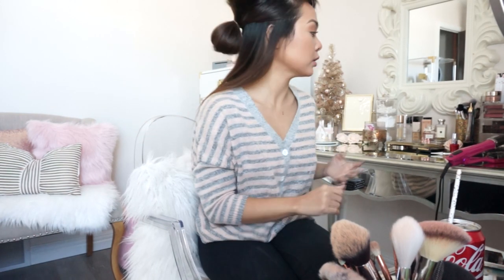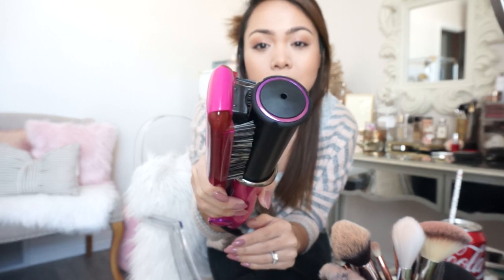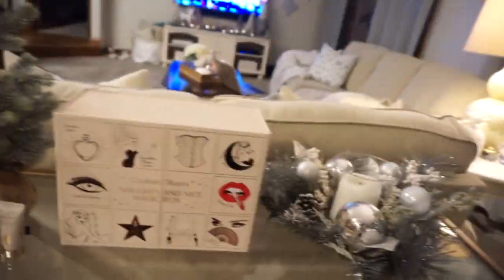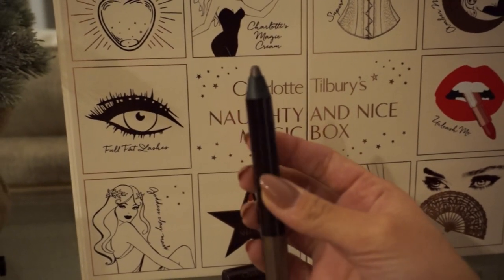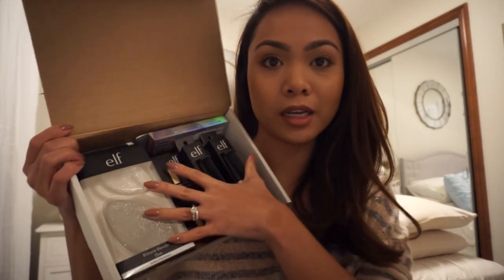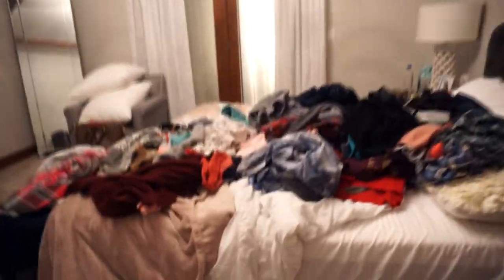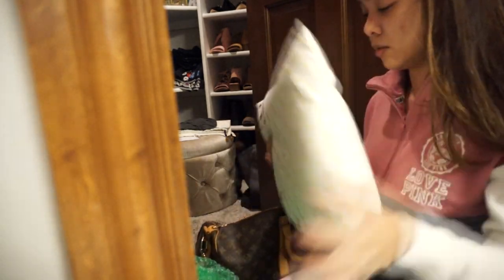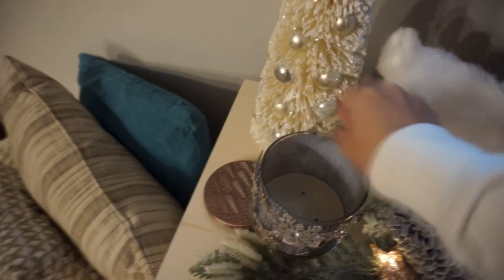My Everyday Hair + More Prizes Revealed! ❄ Vlogmas Day 19 | The Dulaks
• InStyler Max 2-Way Rotating Iron

• Every Thursday & Sunday, I will REVEAL TWO out of FOURTEEN PRIZES!
• Open Internationally!
• There will be 14 winners - 1 prize per winner.
• Winners will be picked after Christmas Day and will be announced on Friday, December 29th on my Facebook

2) If you can please thumbs up the video - if not, it's totally okay. Liking my videos just really helps out my channel so I'd totally appreciate it!

One comment is enough per video as an entry, please DO NOT SPAM!

Fill out the form in the link! This will give me all the information I need to contact you the fastest way if you do win and EARN YOU EXTRA ENTRIES FOR THE GIVEAWAY!

***HINT: if you stay active by liking and commenting (not spamming) my videos, you might have a higher chance on winning ;) I want to make sure that the winners are loyal viewers.***

***NOTE: Please refrain from messaging me regarding this giveaway/asking to win. You will automatically BE DISQUALIFIED! It is not fair to others joining and myself. Please follow the rules and enter as stated. Thank you :)***

GOODLUCKKKK!

The Return of Sunset Sound®

Vlog Camera

ie. 3.5% Kate Spade, 6% Ulta, 8% Sephora and SO Much More! ;)
• Discounted Websites I shop at!